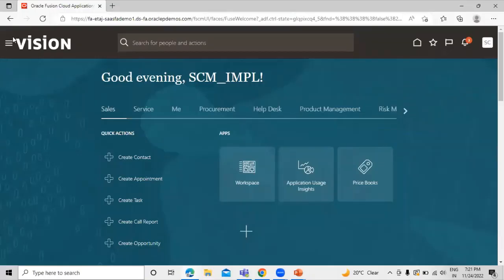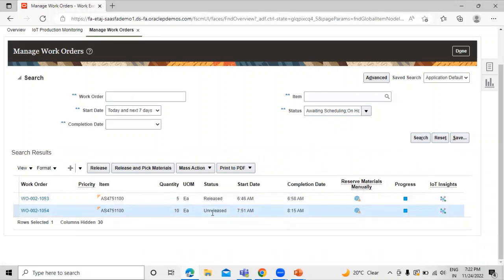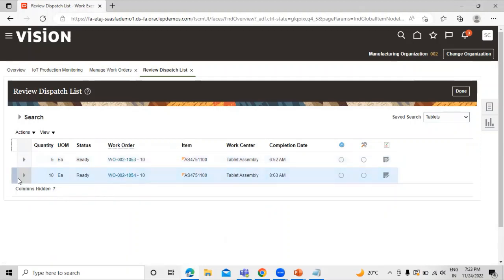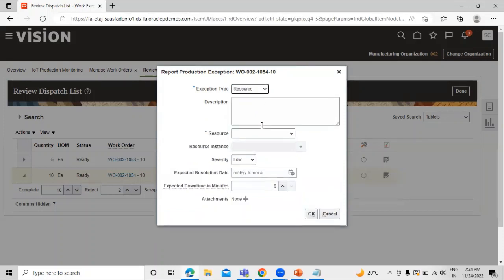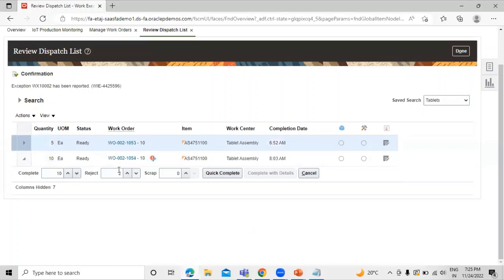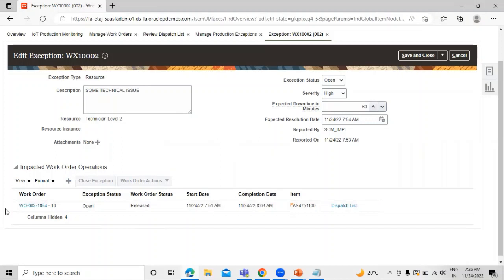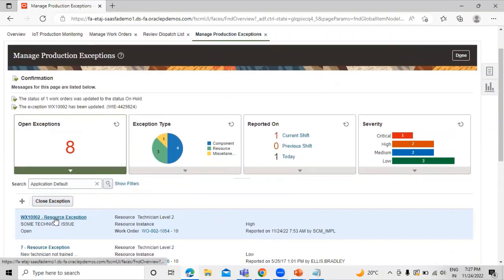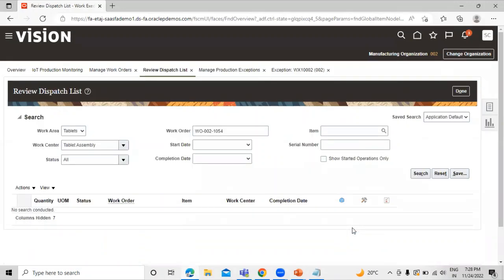Oracle Fusion SCM Manufacturing Work Order Exception | Oracle Manufacturing Resume | Fusion BISP